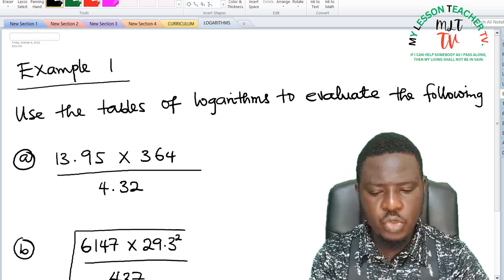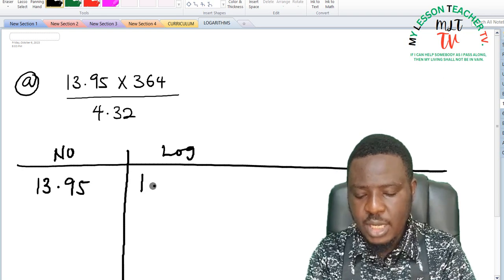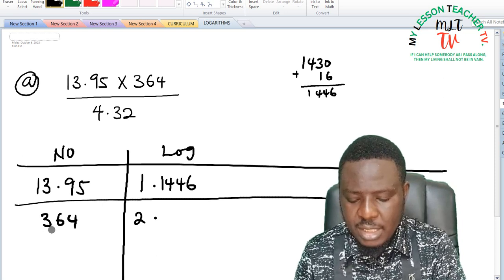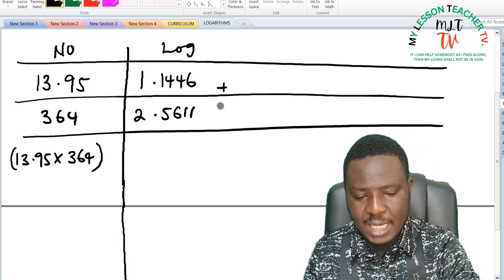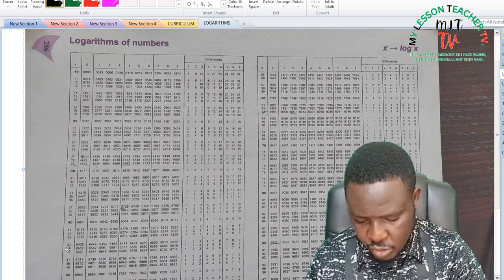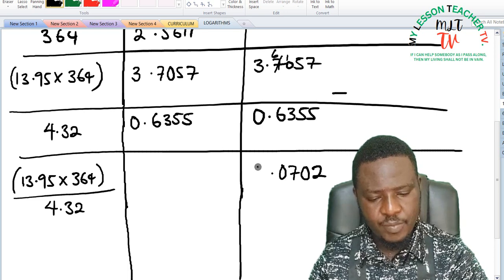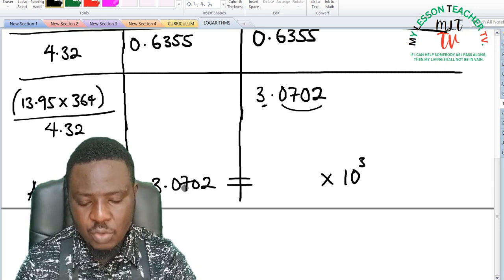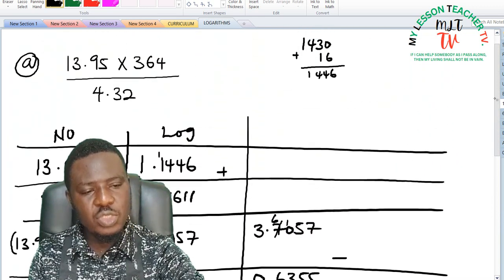SS2 logarithms of numbers lec001 1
In this lecture video, learners will be taught logarithms of number greater than one. @mylessonteacher